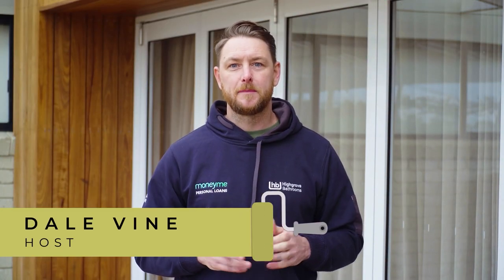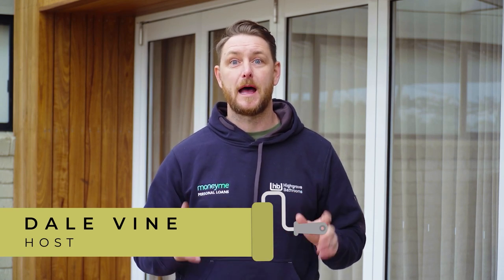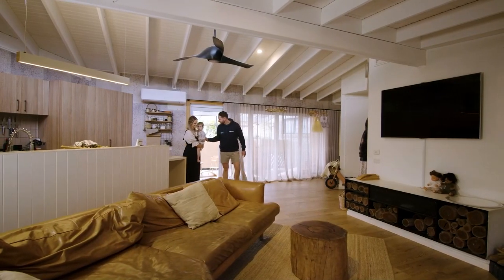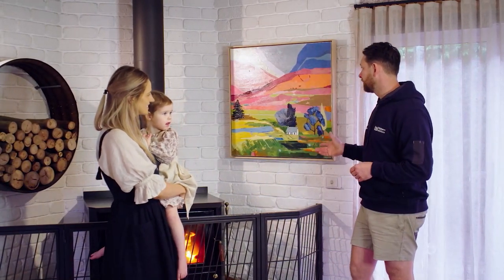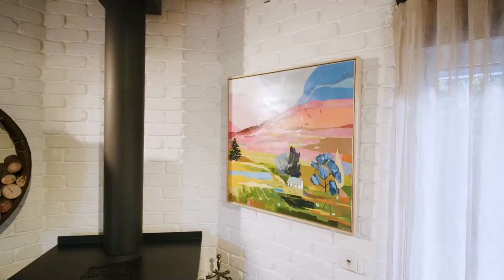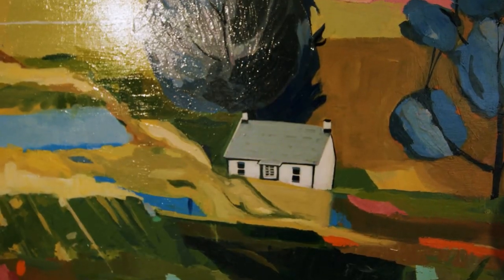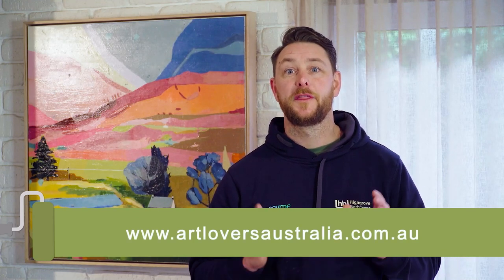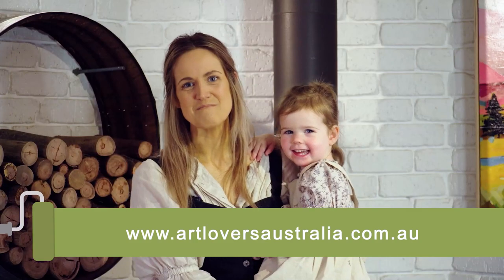Art Lovers | DVINE Living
From Episode 7 - Art Lovers | DVINE Living